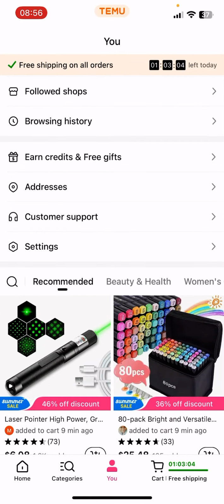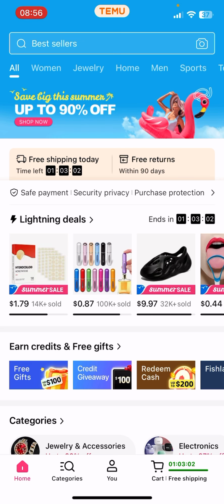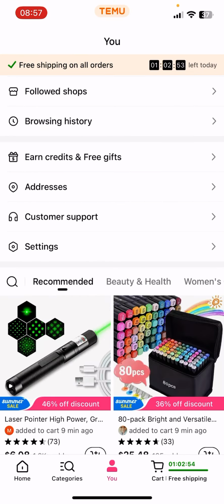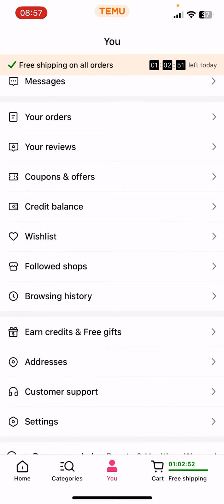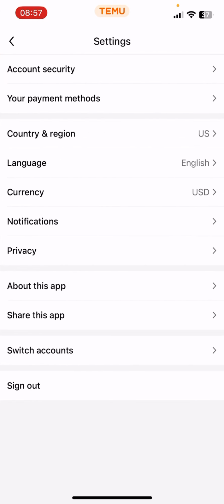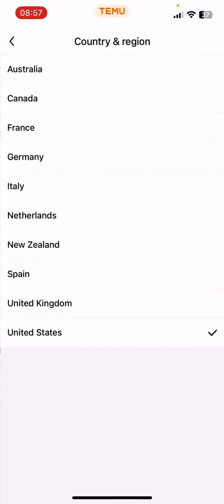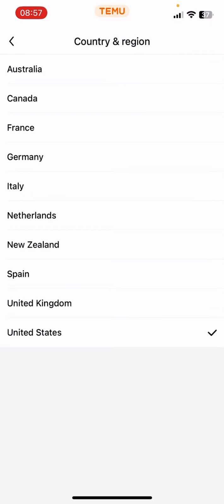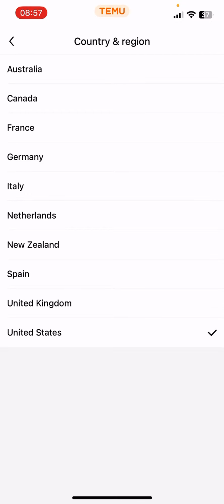How to change the country in Temu?